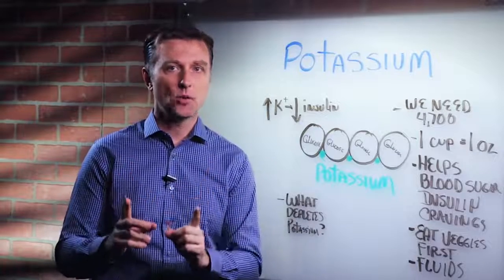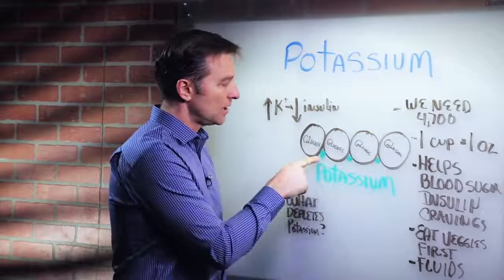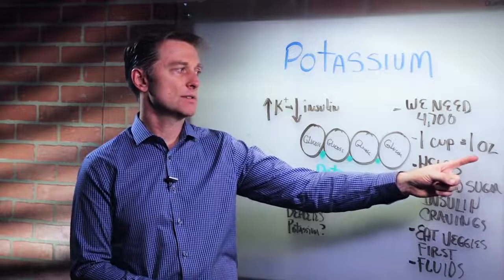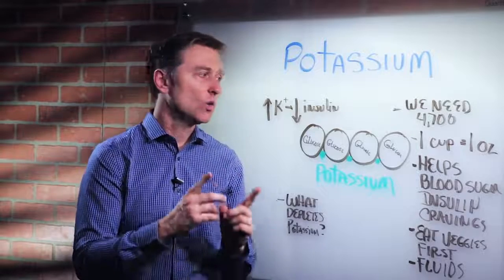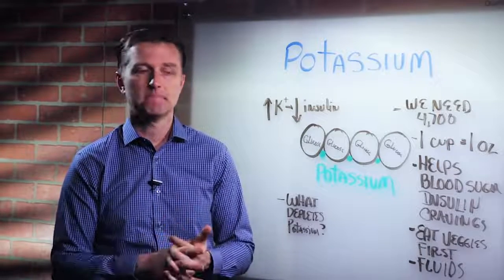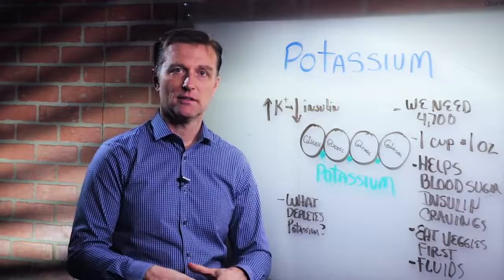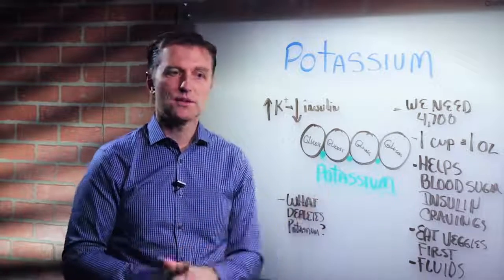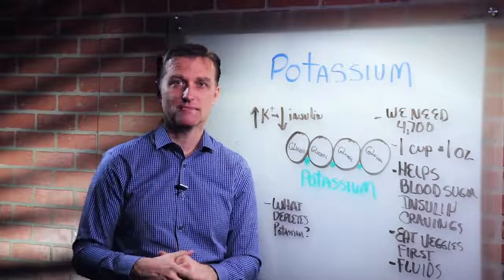The Purpose of Potassium – Dr.Berg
Take Dr. Berg's Advanced Evaluation Quiz:

Dr. Berg talks about potassium and all its purposes.